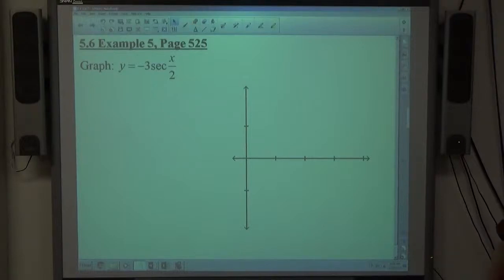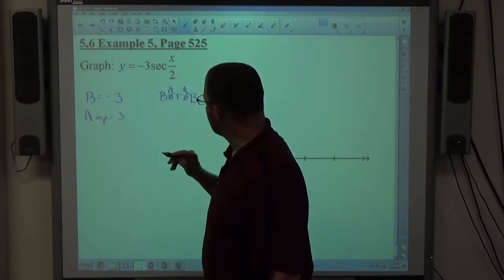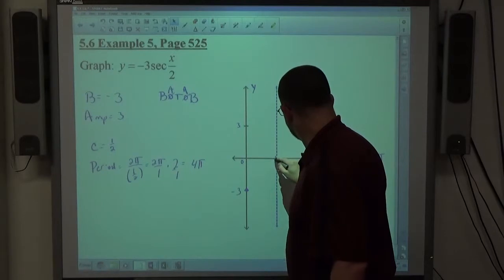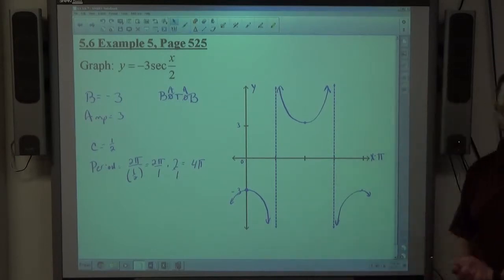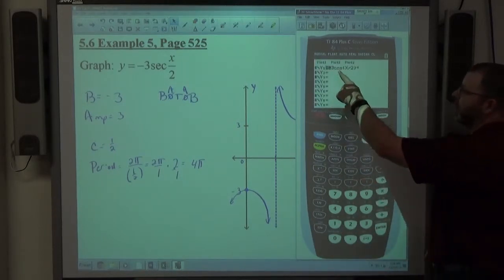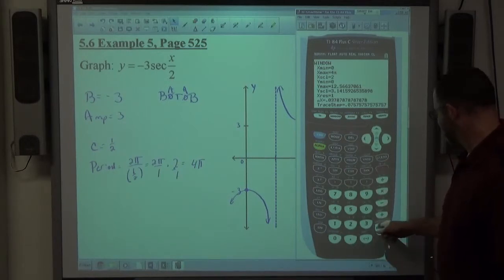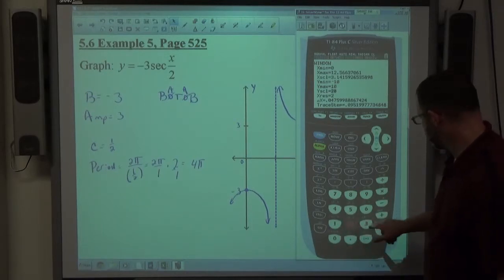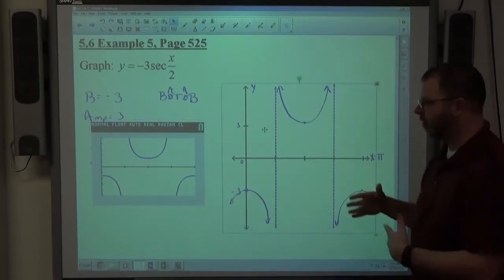Geo Trig 5.6 to 5.7 Example 5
Graph a secant function.